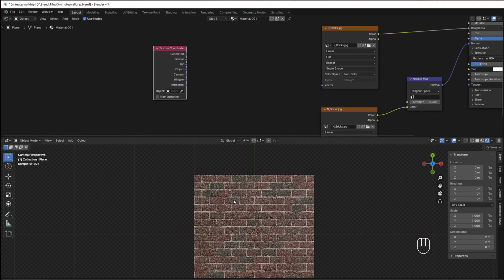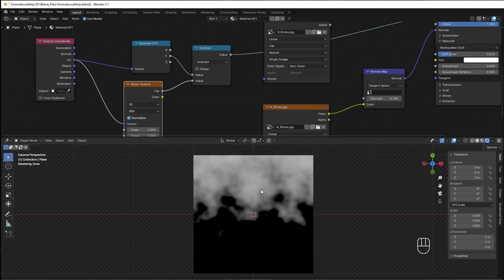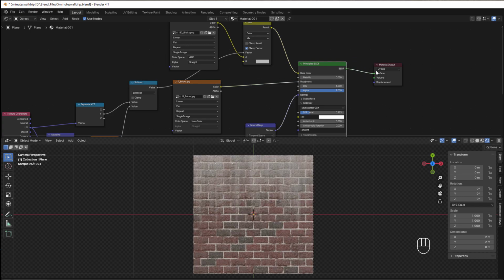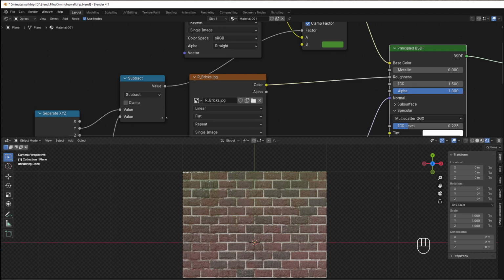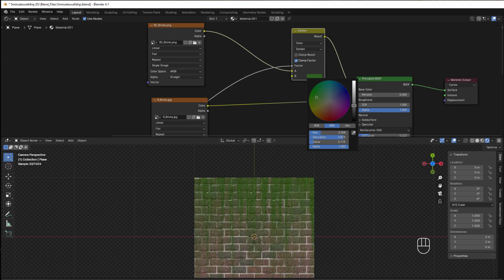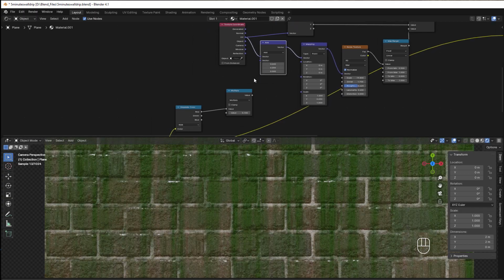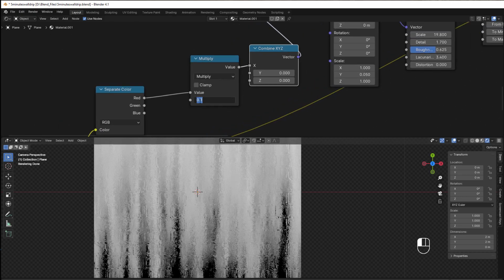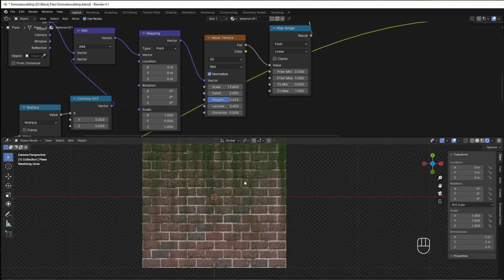59: Dripping Pattern Wall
Most of you want sooner or later to add that pattern where you can follow years of moist and dripping from the top of a wall.
Here is one example on how you can do it.